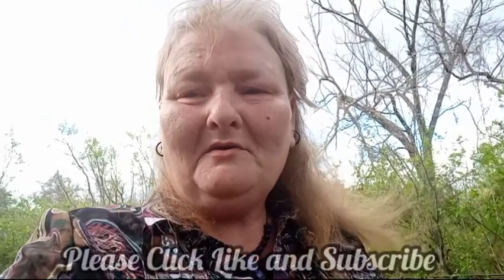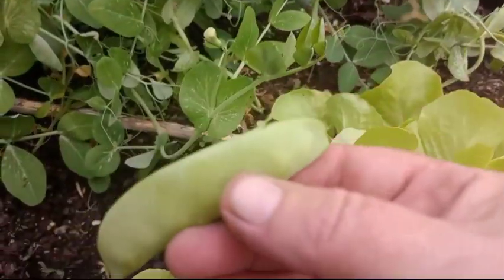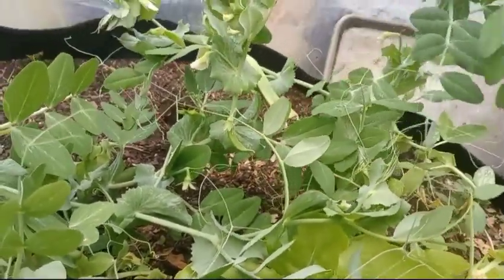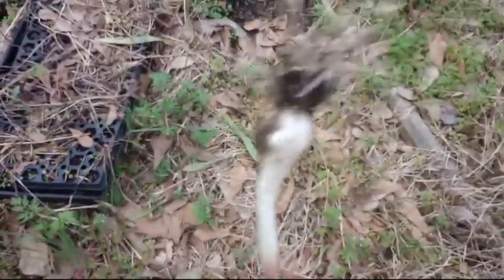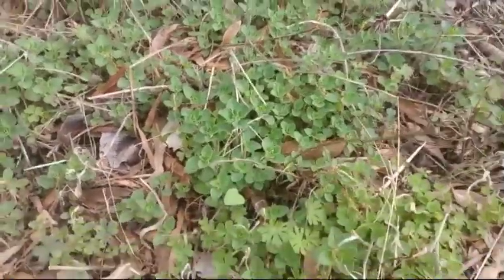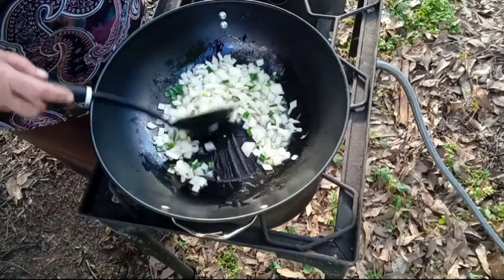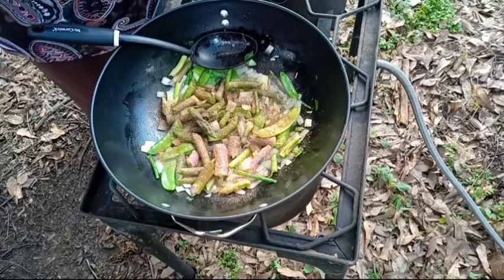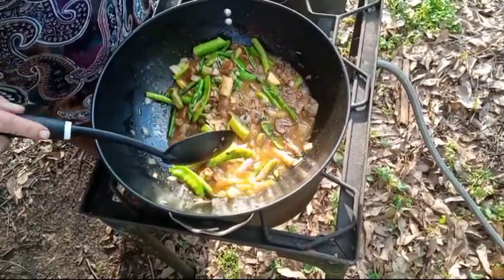Foraging and Gathering For A Chicken & Rice Dinner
Hello and welcome to Old Ways Gardening and Prepping.🍀 Would like to welcome you each out to my backyard on this beautiful evening. Going to bring you each along to have some fun and cook us a delicious homemade dinner.

There is nothing like being able to walk around your backyard and harvest ingredients to make a delicious dinner. Have been waiting patiently to harvest several ingredients to cook. So let's get busy.

Below are the ingredients that I used so you can adjust them for what you have on hand.

1 medium onion
1 whole stalk of garlic
Homegrown asparagus
Homegrown snow peas
Tony Chachere's Creole seasoning
Black pepper
Kinders Woodfired garlic
1 pint jar of homemade mushroom stock
1/2 cup of purple dead nettle tips
1/2 cup Young cleaver greens
2 TBsp's of fresh oregano
1 small package of chicken tenderloins
1 pouch of microwavable Fried Rice
A little bit of water

Hope this video encourages you to also add the wild greens and homegrown spring vegetables to your dinners. Everyone take care and have a blessed day. ❤🍀🦉

Blessings,
Teresa 🦉

or

C/O
Teresa Horn